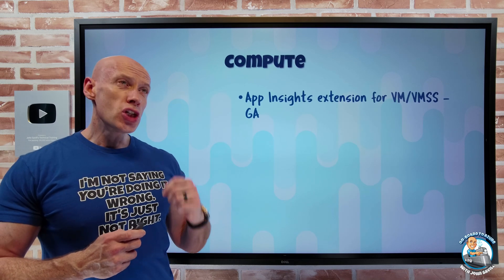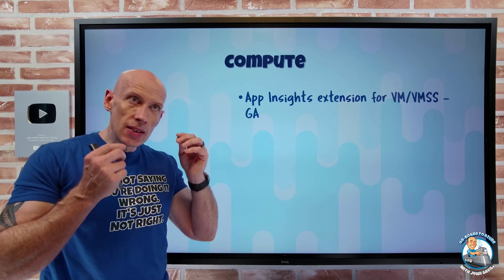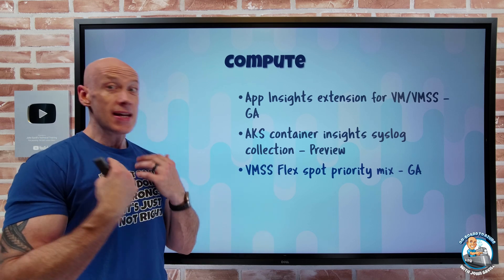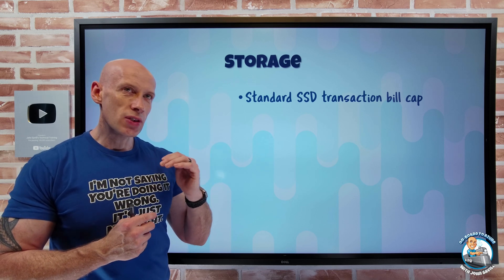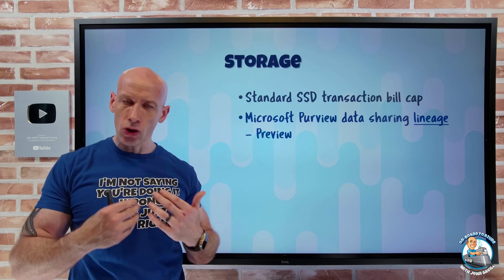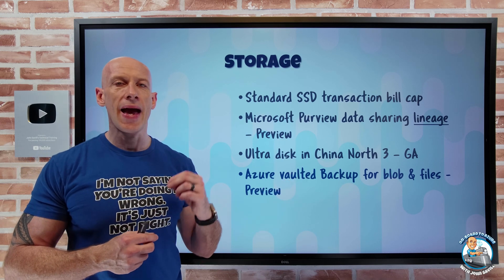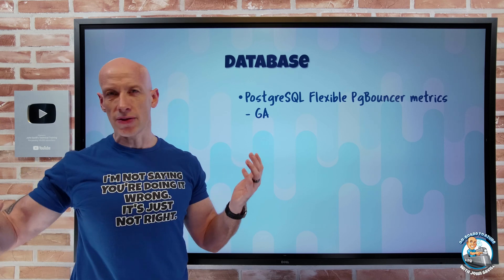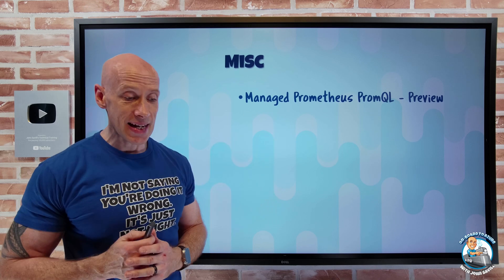Azure Infrastructure Weekly Update - 10th March 2023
A nice broad selection of updates this week.

00:00 - Introduction
00:14 - New videos
01:13 - App Insights VM/VMSS extension
02:32 - AKS container insights syslog
03:18 - VMSS Flex Spot priority mix
04:38 - Standard SSD transaction bill cap
05:32 - Microsoft Purview data sharing lineage
06:35 - Ultra disk China North 3
06:52 - Azure blob/files vaulted backup
08:01 - PostgreSQL PgBouncer metrics
08:52 - Managed Prometheus PromQL
09:17 - Close

❔ Questions? Maybe I answered it in my FAQ